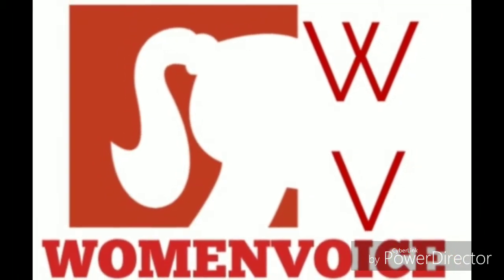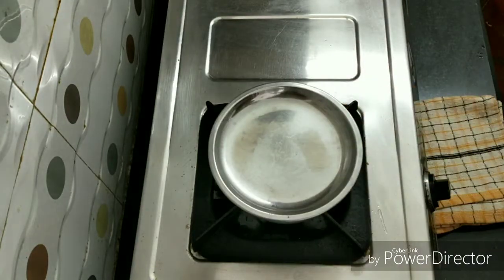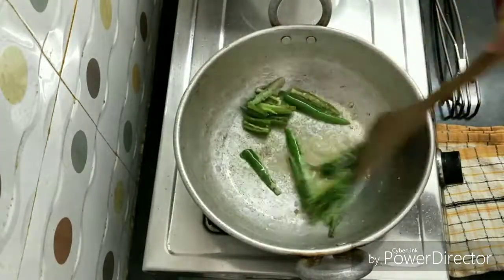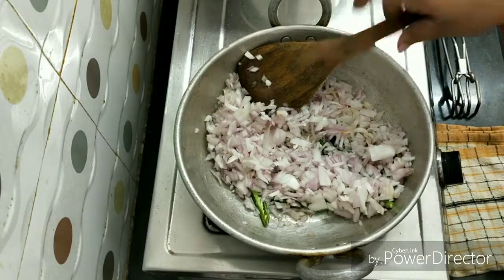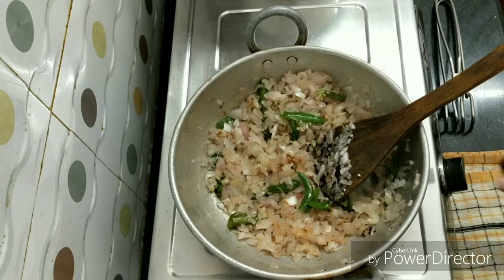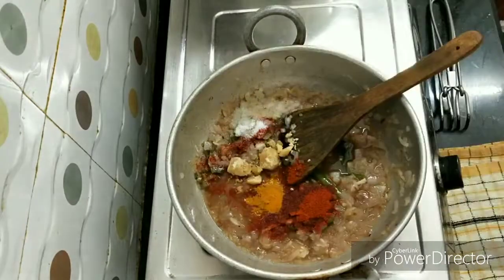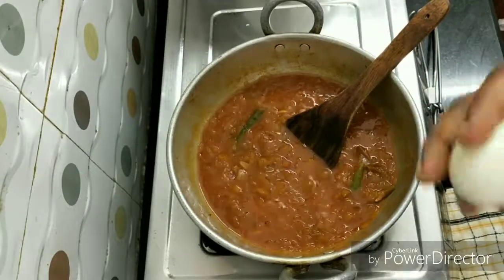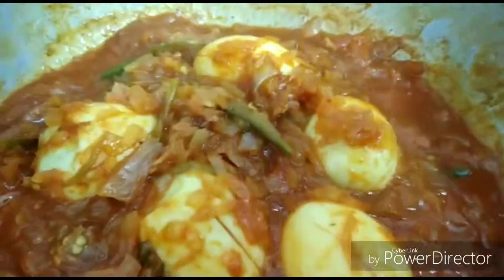కోడిగుడ్ల పులుసు || egg pulusu || egg curry recipe in Telugu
Hi friends
If you like this recipe ,tell me in the comments section like the video and share the video if you are watching my channel for first time please do subscribe my channel and click on Bell icon for getting notifications of my future uploaded videos